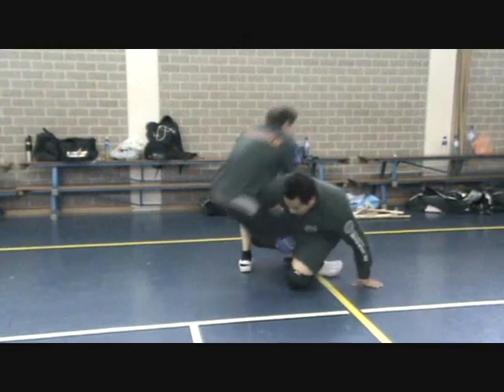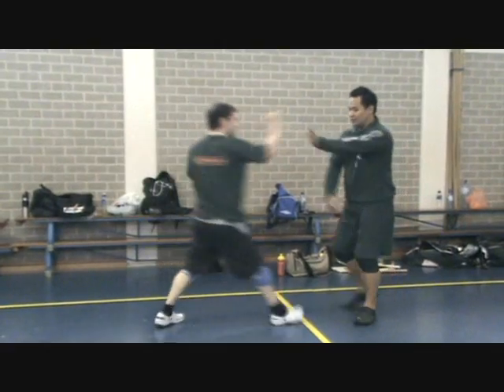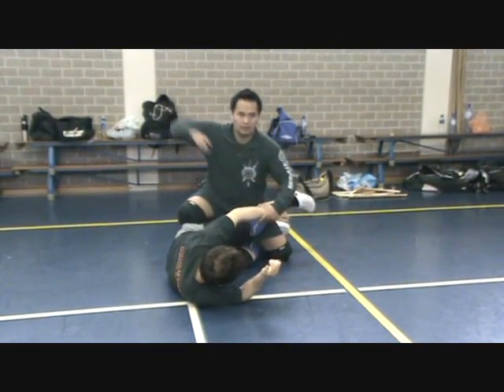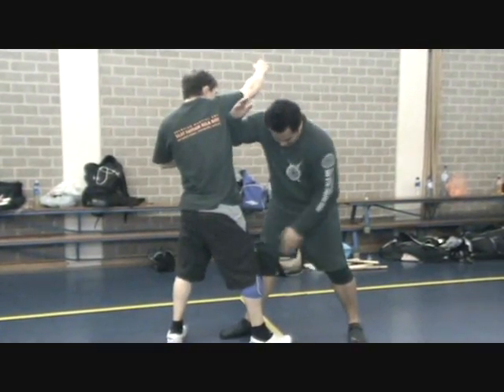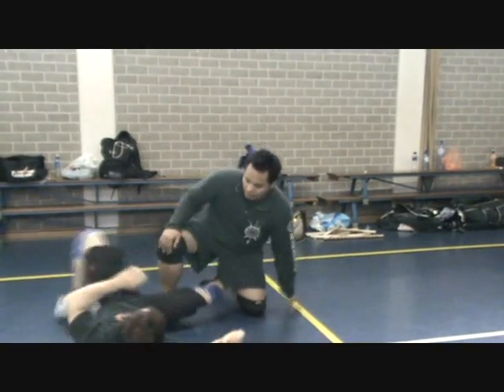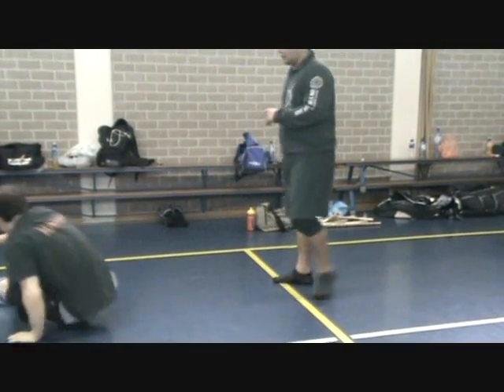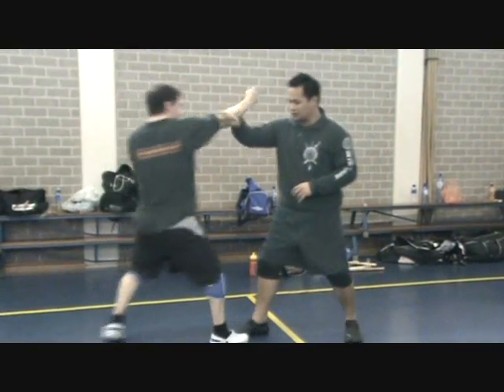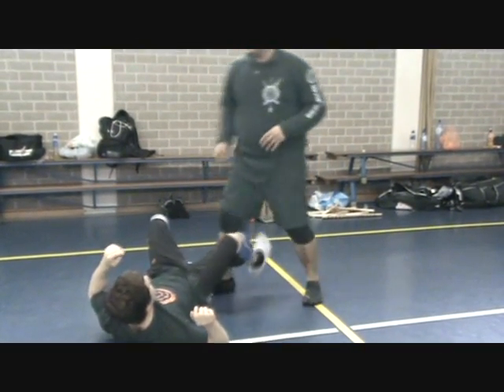Silat Suffian Bela Diri - Shock Takedown (Holland)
VOTED VIDEO OF THE MONTH

JUNE 2009

Every month we let you vote on what techniques you want to study Just click on the link above to vote. This video is the instructional clip for the month of March 2009. Dont forget to watch it in HQ.

APPRECIATION

Thank you Cristian Velici, Mounir and Juan Moreno for assiting me in the video clip.

The video was shot in the Amsterdam Seminar organized by Henk Schaap with the assistance of Badr Oulali

FOR INFORMATION AND ENQUIRIES

For information & enquiries, setting up a study group or classes in your area, instructor courses, for workshops, seminars or private instruction;